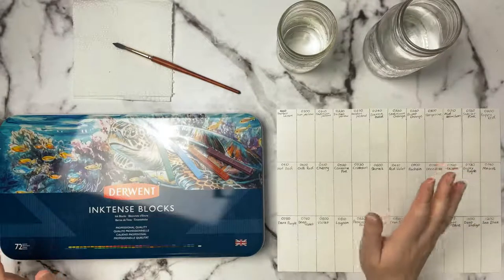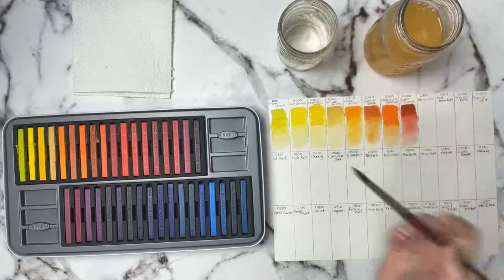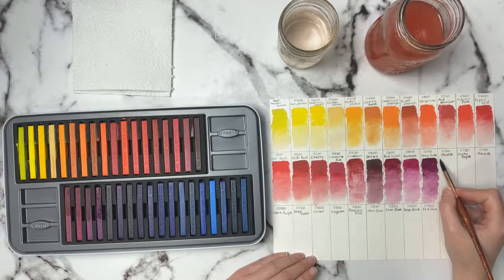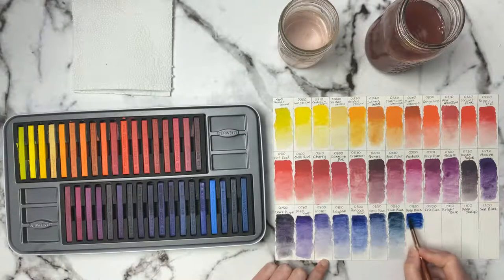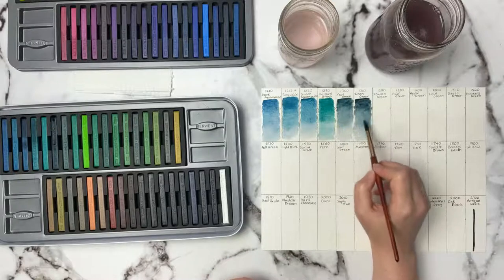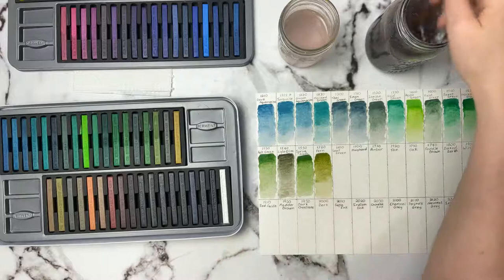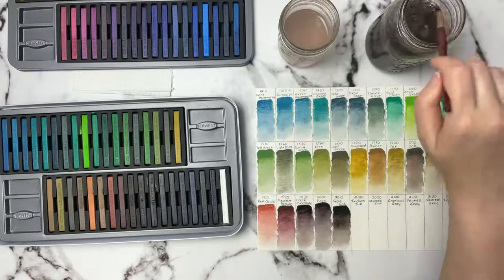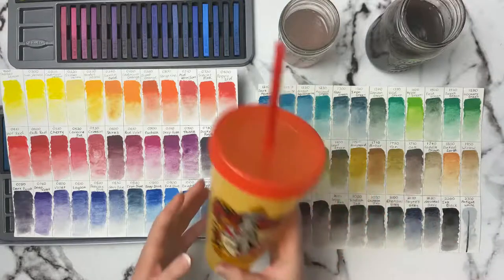Swatching All The Inktense Blocks And Chatting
In todays LIVESTREAM I will swatching all the Inktense blocks I just got and chatting with you! Give me your suggestions for a project we can do together using them live!

Supplies Used:
Inktense Blocks
CAN USA
Arches cold pressed paper
CAN USA

Watercolor Brushes
Silver Black Velvet Brushes
CAN USA
Princeton Neptune Brushes
CAN USA
Water Brushes (used with Inktense & watercolor pencils)
CAN USA

Opaque Whites
Brush & Pencil Touchup Texture and Titanium White (for color pencils)